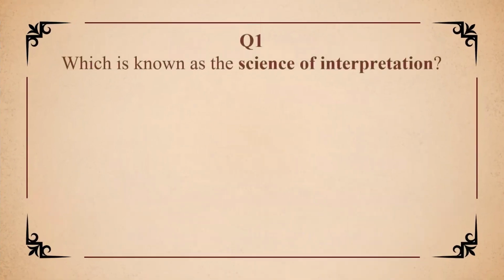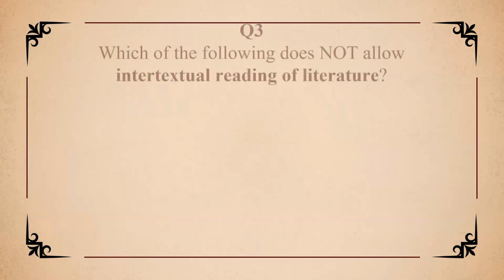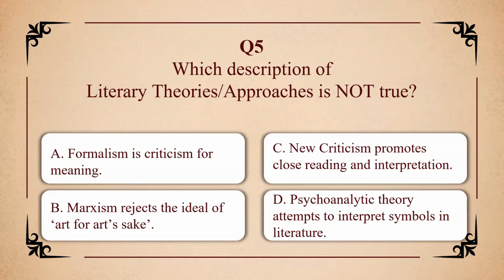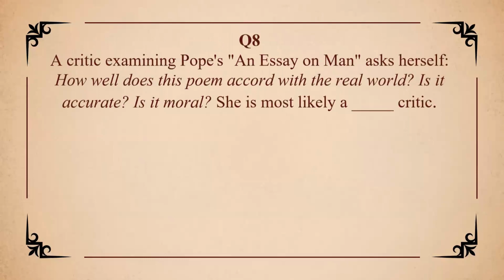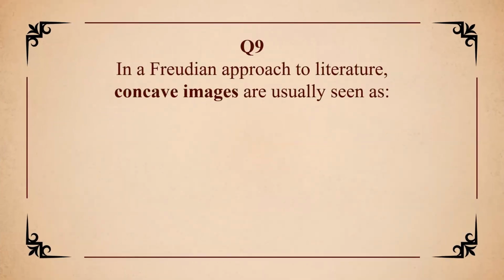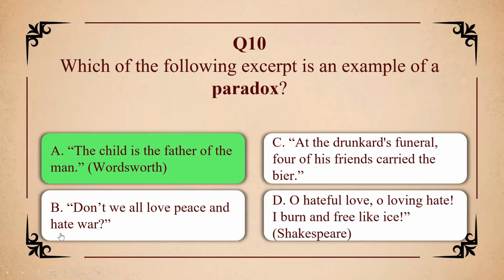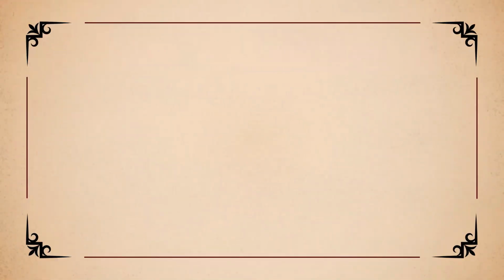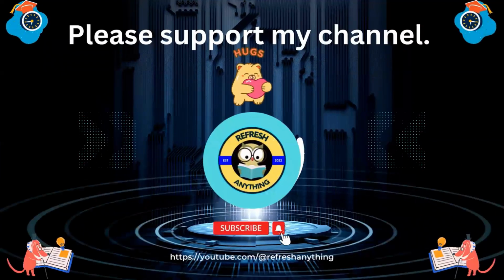Literary Criticism (LET REVIEWER 2023)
If you are an aspiring teacher or a senior high school/college student with a subject in literature, this video is for you!

Challenge your knowledge and understanding of literary criticism by answering these fifteen questions obtained from various LET questionnaires.

Are there any topics would you like me to cover in the next video? Please let me know by writing them in the comment section below.